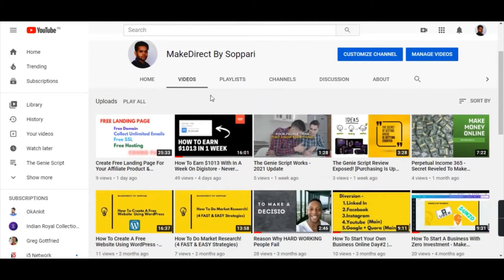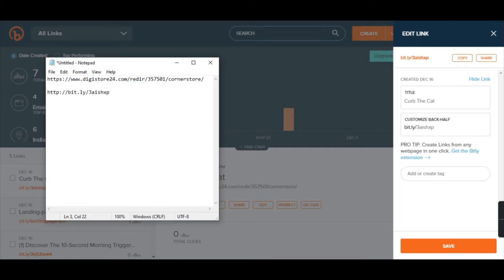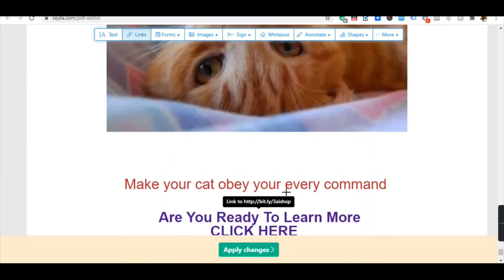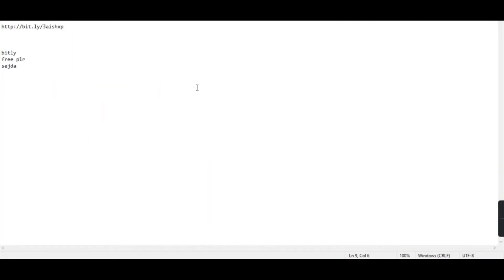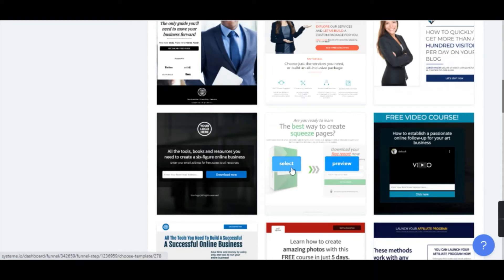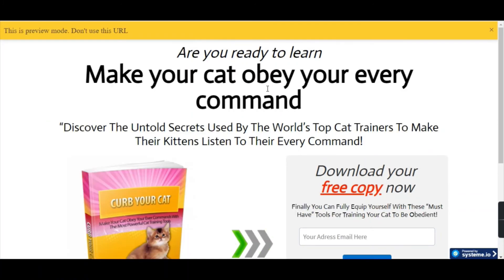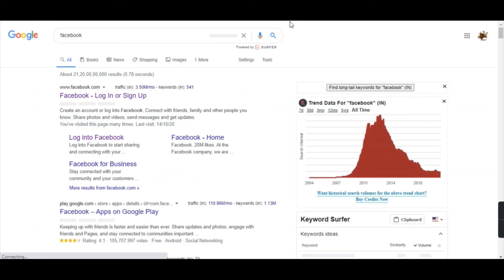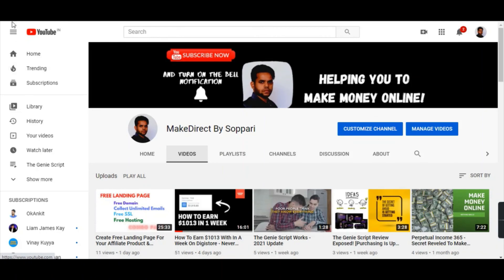Create Money Making Landing Page For Affiliate Marketing & E-Com Business (Step-By-Step)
The only tool you need to launch your online business

Search me on YouTube - "MakeDirect By Soppari" Or "Make Direct By Soppari"

Makedirect By Soppari - Start Working From Home Today-Without Any Experience/Tech Skills, A Product Or Audience!

🔴 URGENT: You might NOT see my NEW videos UNLESS you

👍 Can You Please Help Me LIKE this Video? (Thanks a lot!)